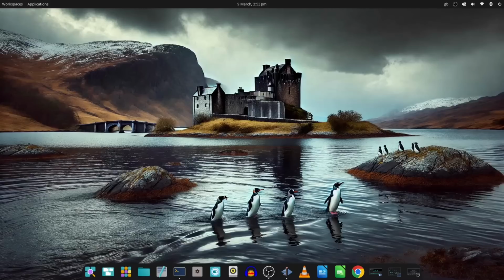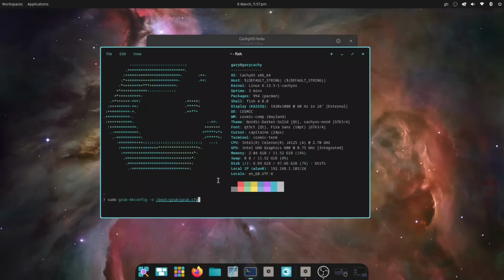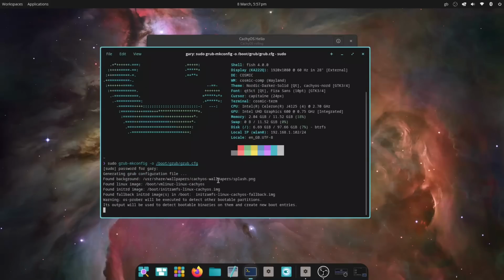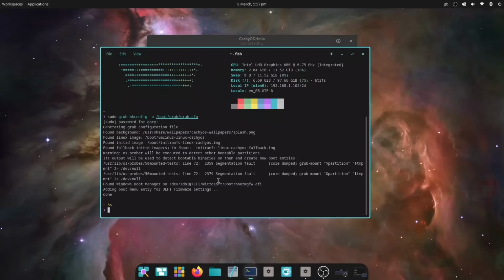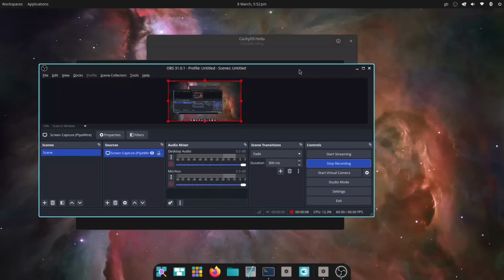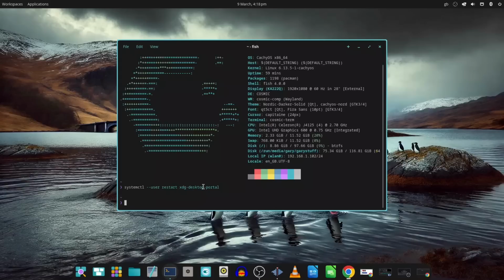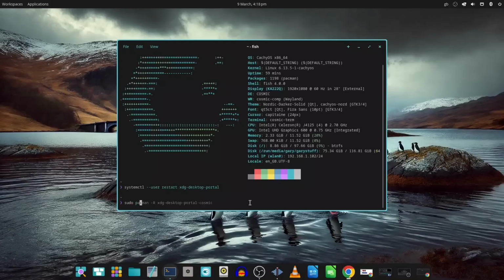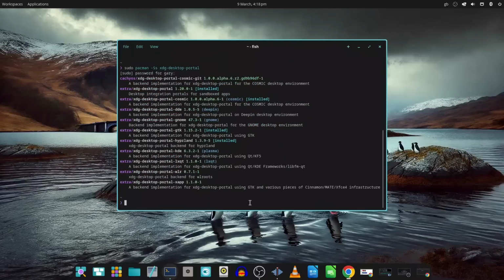What Is The Difference Between Beginner And Advanced Linux Distributions?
In this video I take 2 distros, 1 beginner and 1 advanced and look at whether advanced really is advanced or is it just needlessly more difficult to do straight forward things.